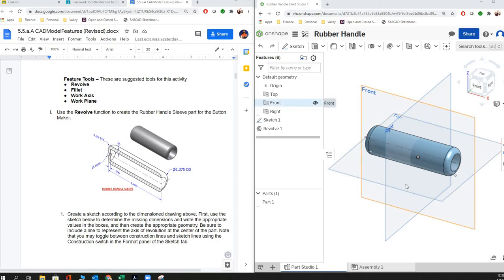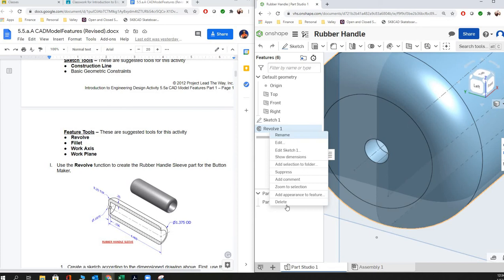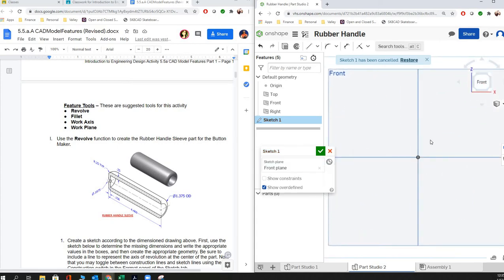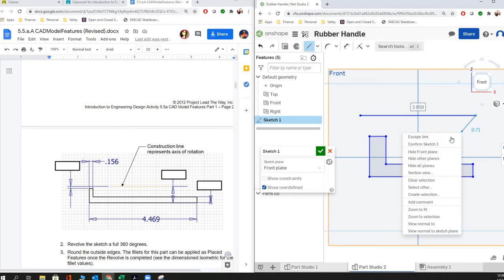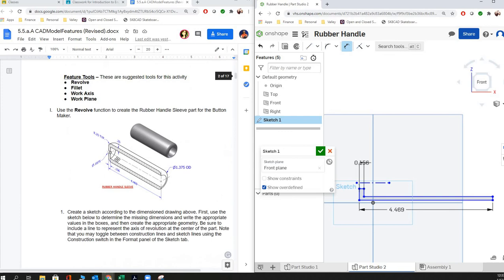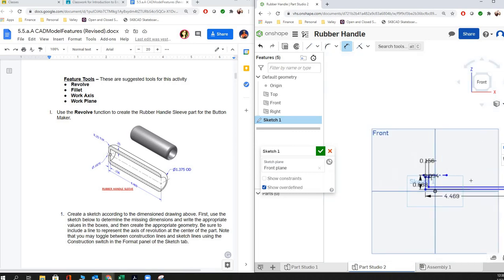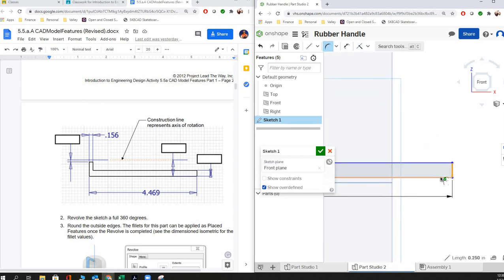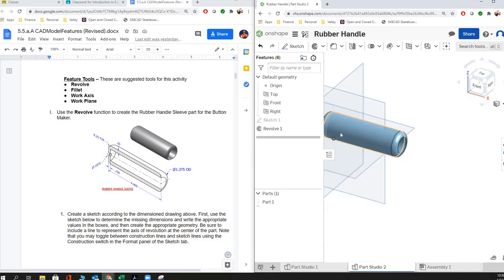Rubber Handle PLTW IED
This video walks through how to create the rubber handle for PLTW IED 5.5.a.